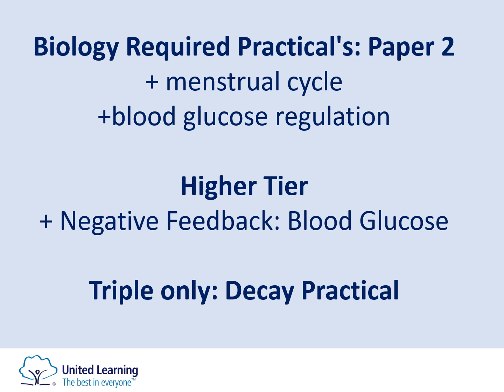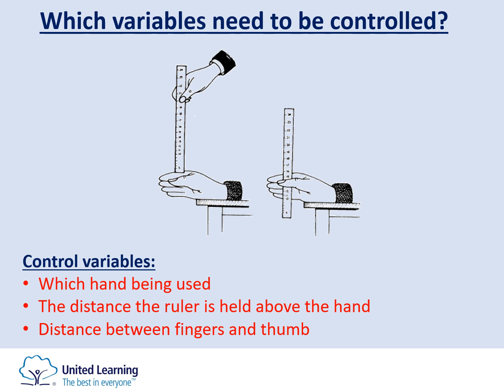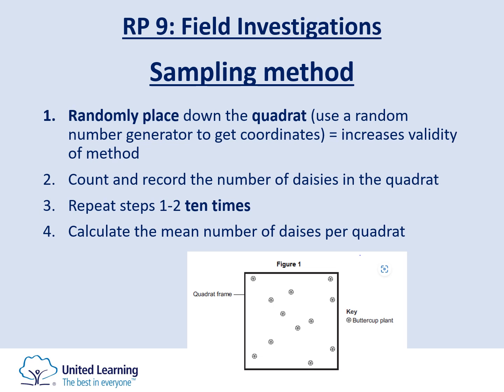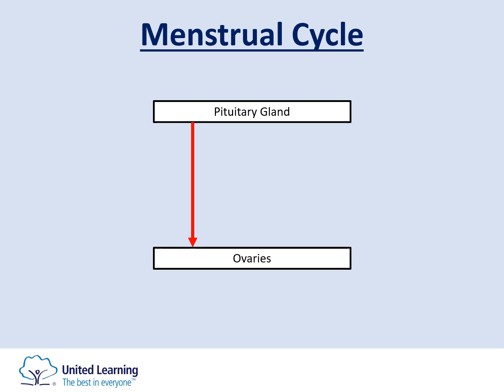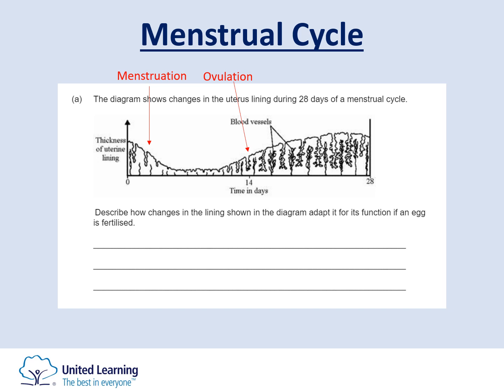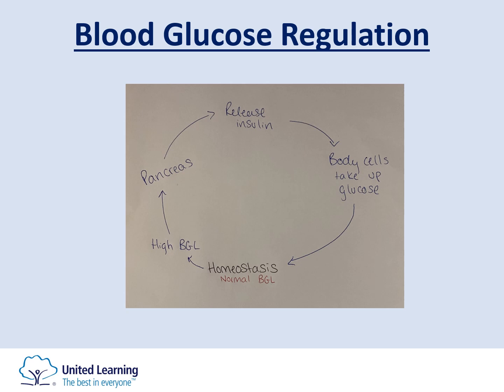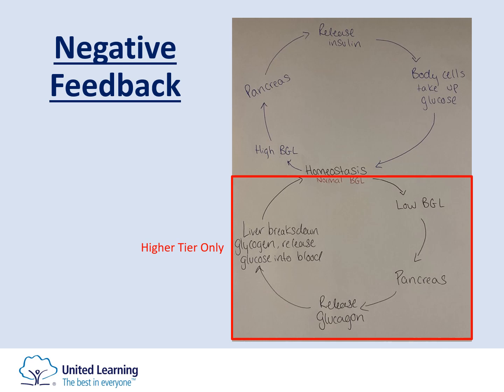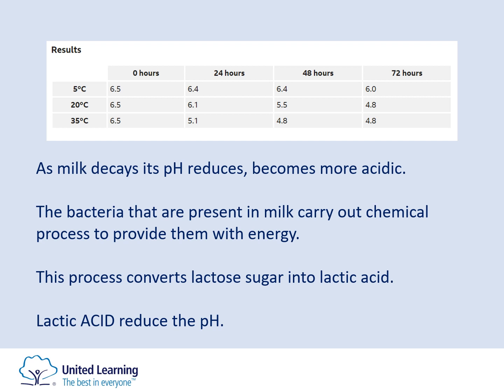Night Before News Biology Paper 2